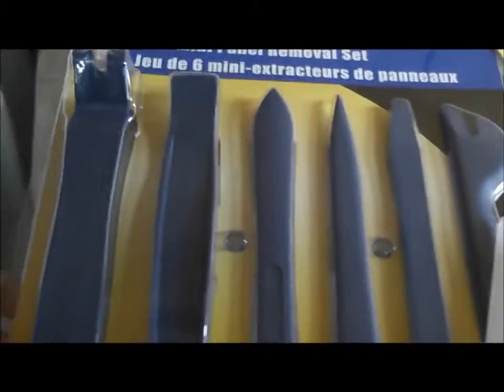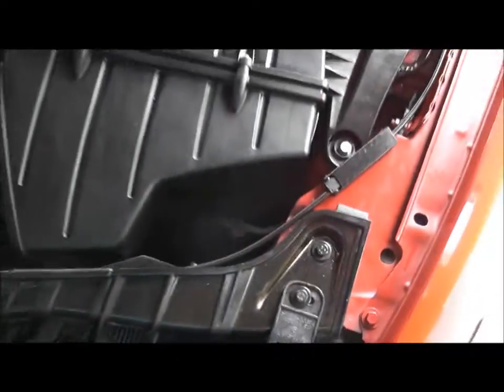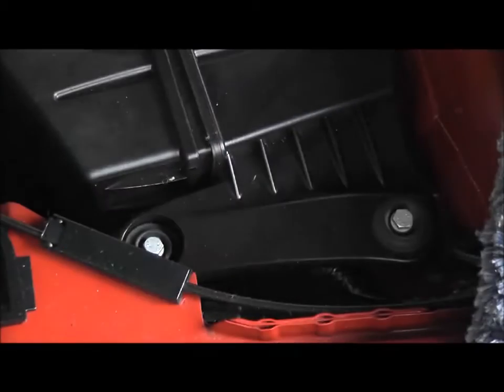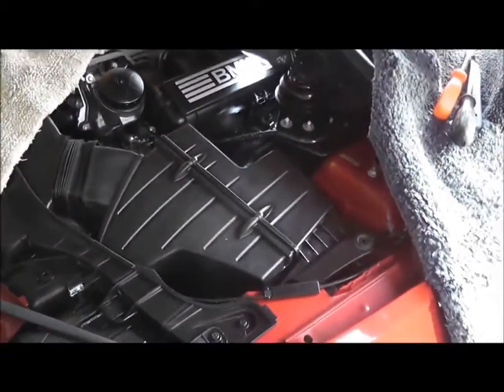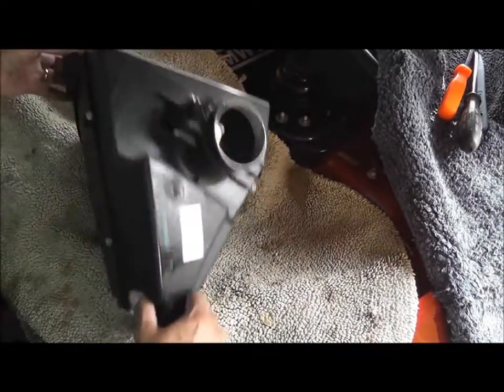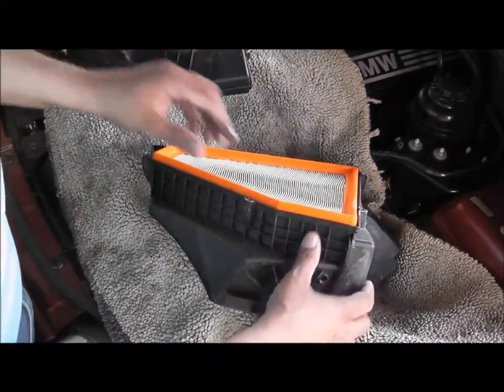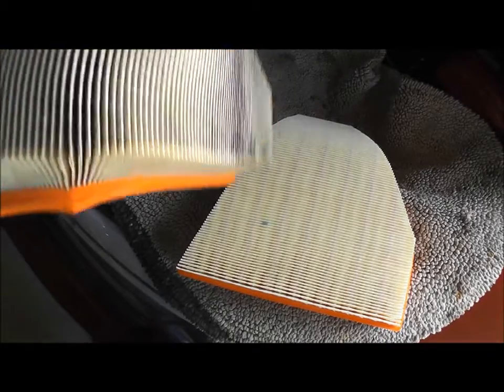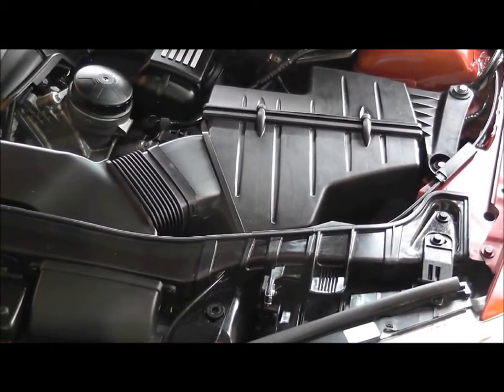How to replace engine air filter - 2012 BMW 128i - E88 - N52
A how to guide,
Very minimal tools, and takes about 30 minutes.